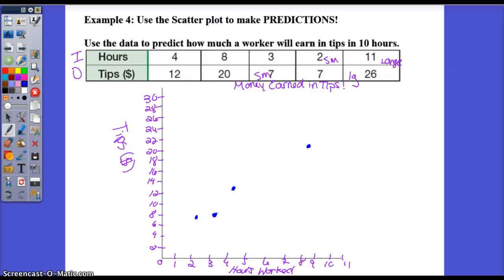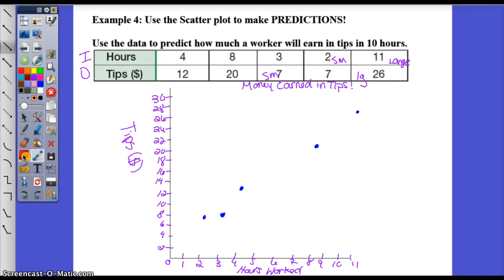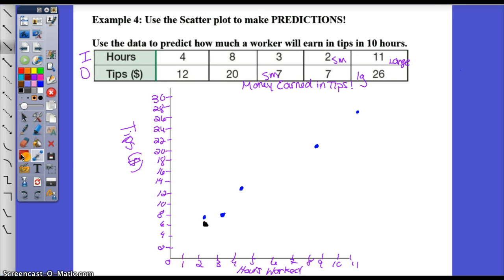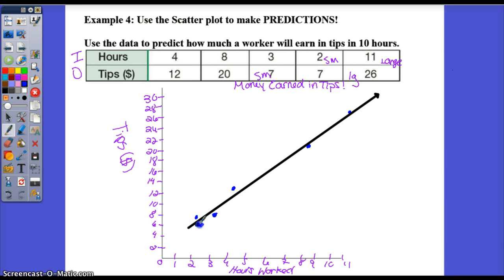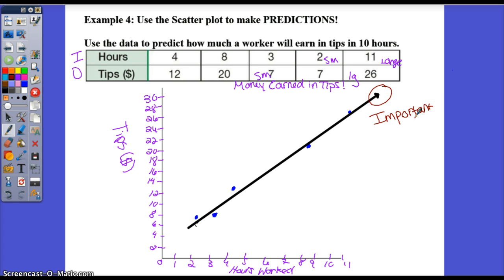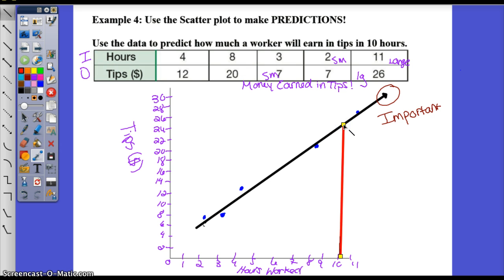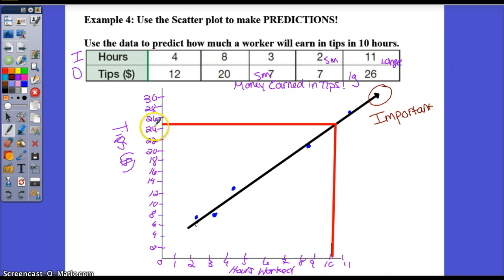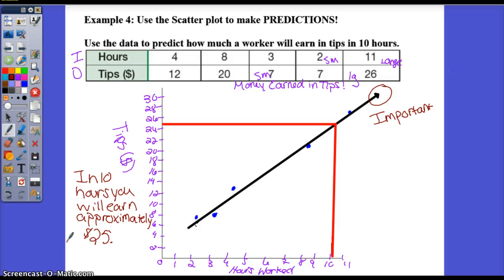4-5 Scatterplots Video 2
4-5 Scatterplots Video 2